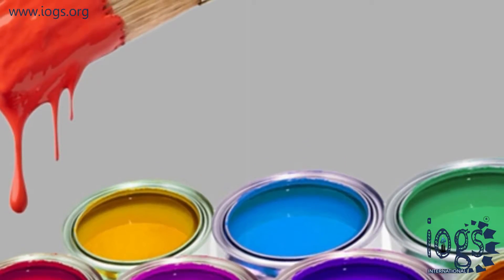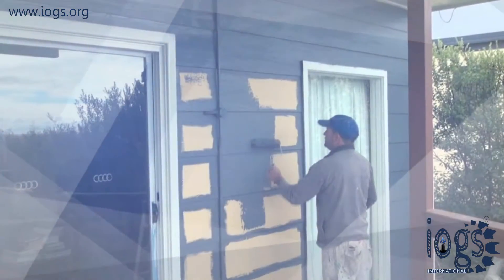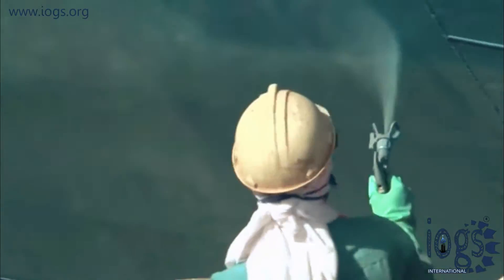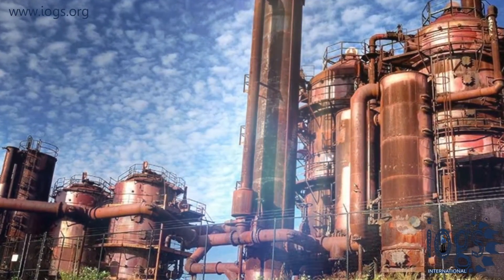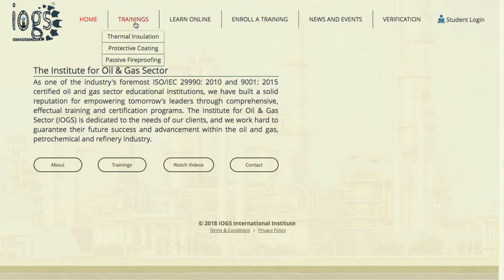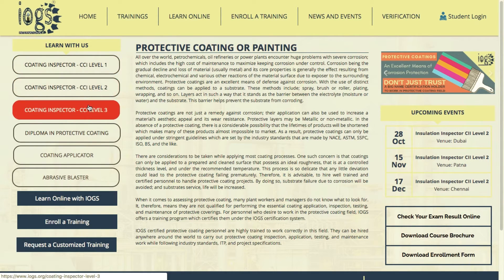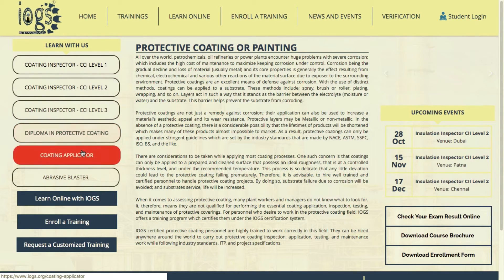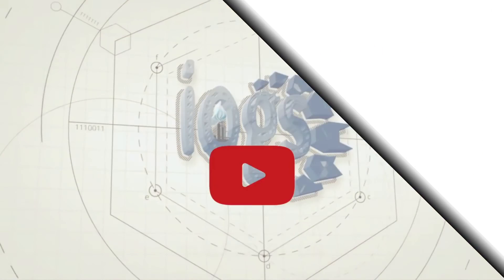🆕Paint Coatings Industrial Painting Must Watch! Paint vs Coating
If you are interested to discover more about paint coatings,

The video is all about paint coatings valuable information but also try to cover the following subject:
-Industrial painting
-Difference between coating and paint
-Paint and coatings overview

By watching this video you would be able to understand what paint and coatings are and the difference between paint and coatings.

Paint or more correctly protective coatings are used on the metal to fight against corrosion or rust

Our channel has various other related video clips concerning industrial painting, the difference between coating and paints or rusting of iron, rusting of metal, industrial painting, paint, and coatings inspection, and quality control, please check them out
If you were looking for more information about the industrial painting or the difference between coating and paint did this video assist?